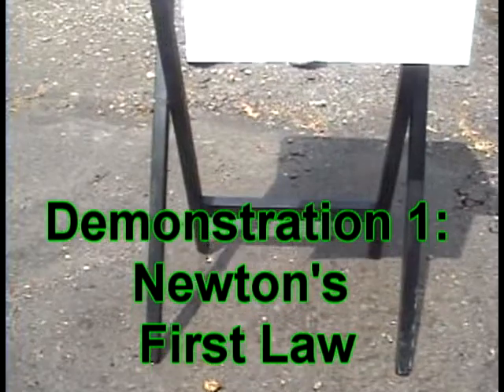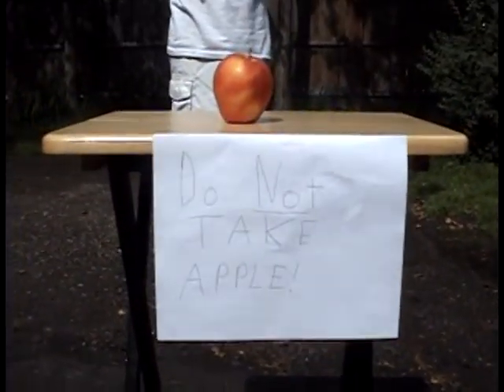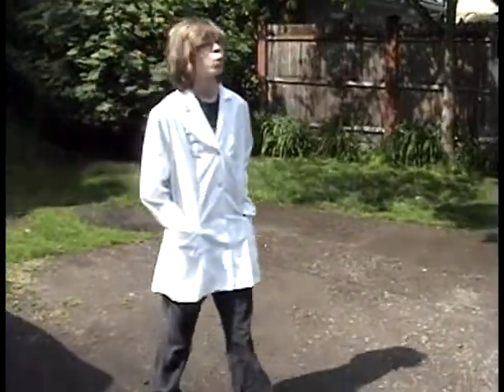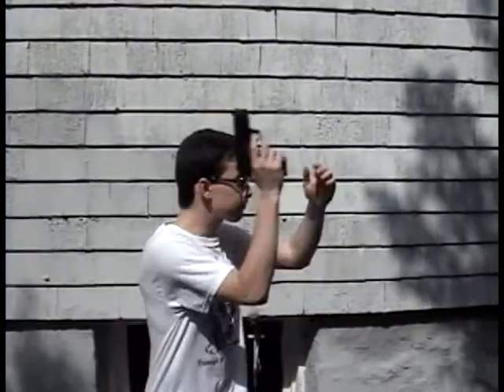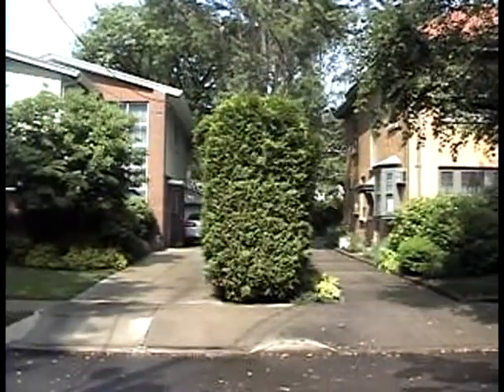Look Around You: Motion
Tribute to the British comedy show Look Around You. Made for a physics project that we got a 100 on.